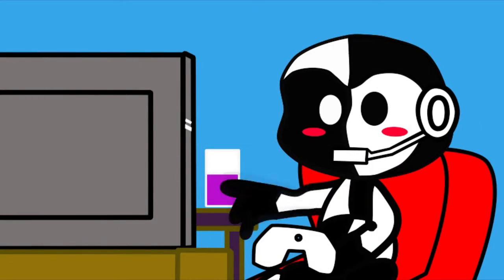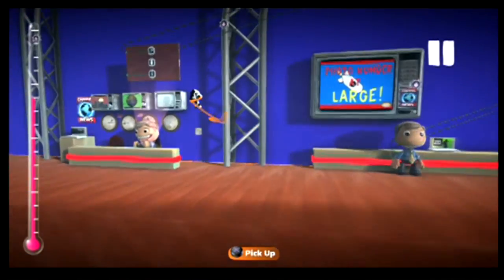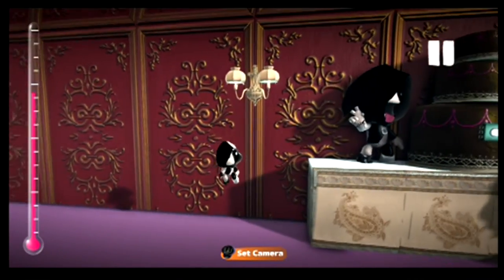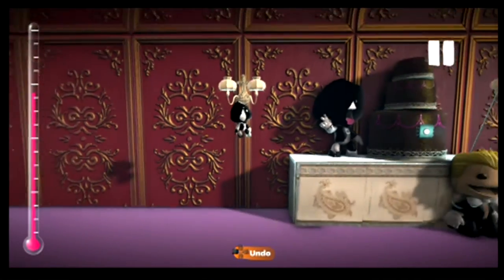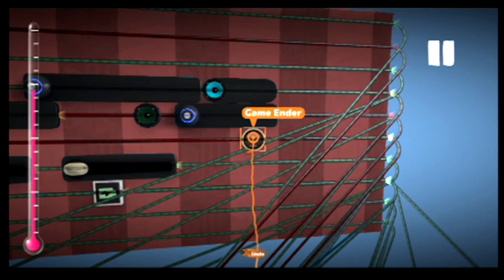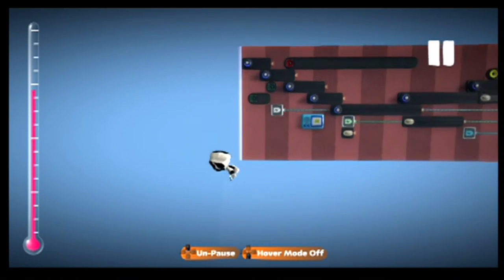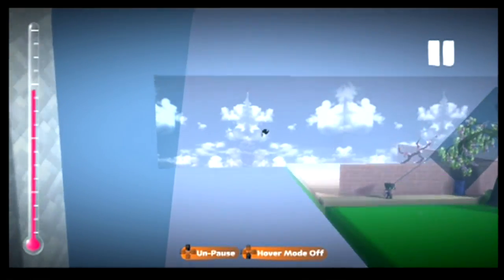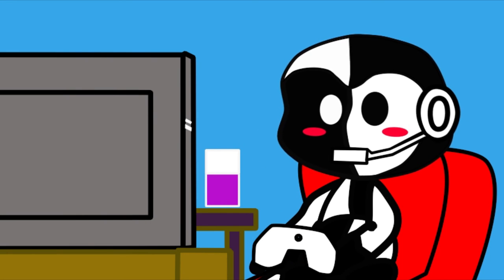How to make a movie in Little Big Planet: Part 4 (Tutorial Finale)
The final part  of my four part tutorial on how to make a movie in Little Big Planet 2 for PlayStation.